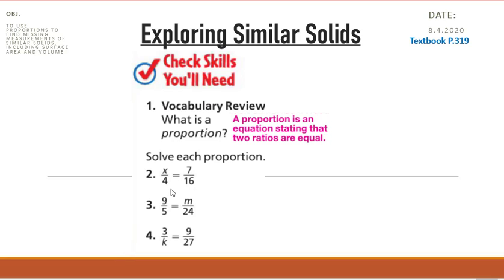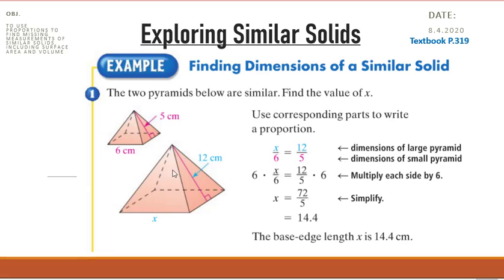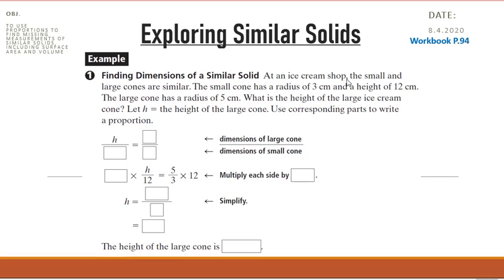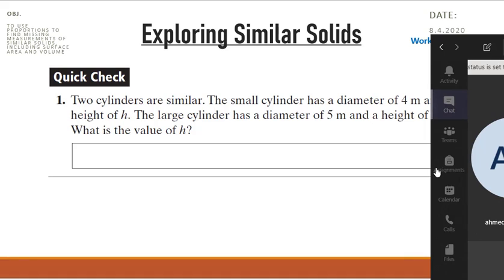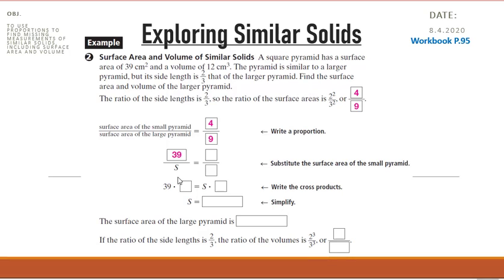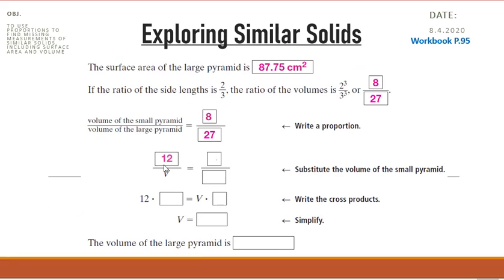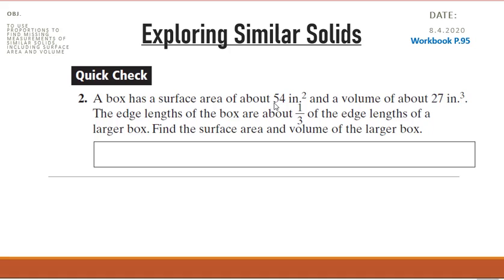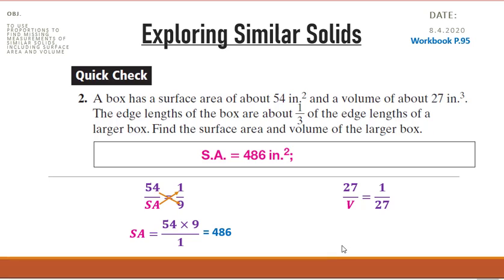Exploring Similar Solids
(part 1)
8.4.2020